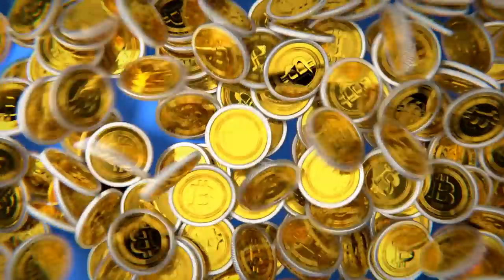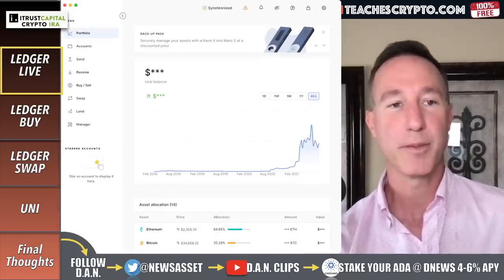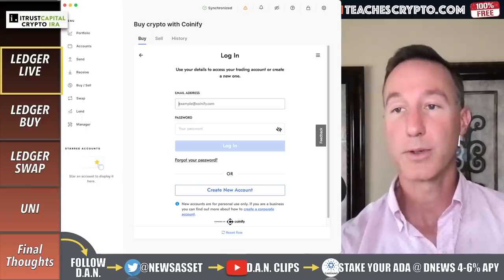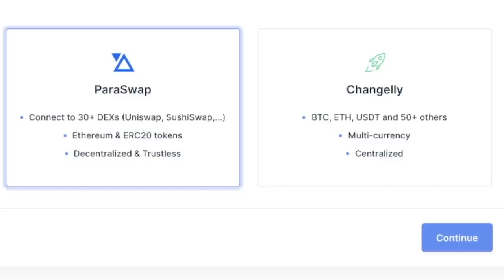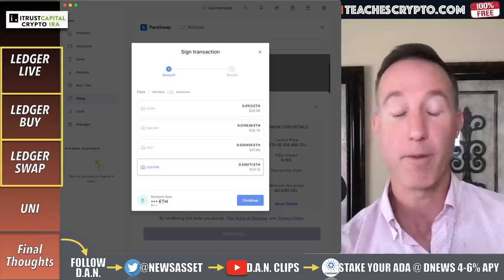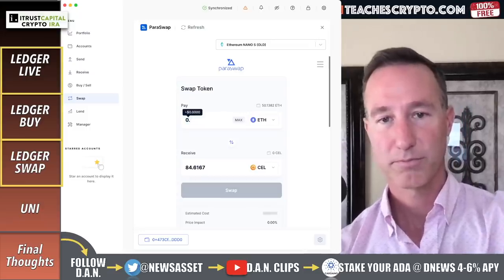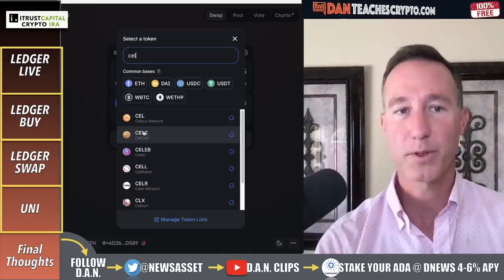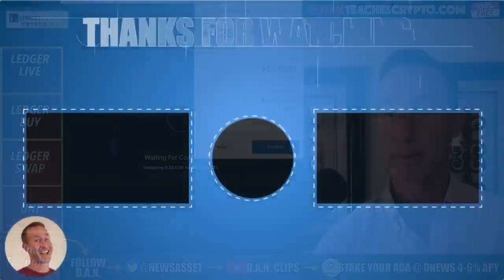BUY AND SWAP CRYPTO ON YOUR LEDGER LIVE (USA AVAILABLE)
YOU can now buy, sell and swap your crypto on Ledger Live...even in America! Here's how...

0:00 - Topics Overview
1:06 - Ledger LIVE
1:44 - Ledger BUY
3:41 - Ledger SWAP
7:30 - UNISWAP Fee Comparison

●▬▬▬▬▬▬CRYPTO ESSENTIALS▬▬▬▬▬▬▬●

💪👕 LIKE THE SHIRT I WAS WEARING IN THE VIDEO?

💥 Buy Domains NOW, Keep or SELL later

●▬▬▬▬▬▬▬▬FOLLOW D.A.N.▬▬▬▬▬▬▬▬▬▬●

●▬▬▬▬▬▬▬▬STRATEGIES▬▬▬▬▬▬▬▬▬●

✅ Paul Barron Network - Crypto & Future Tech!